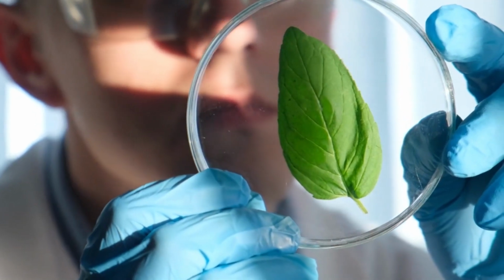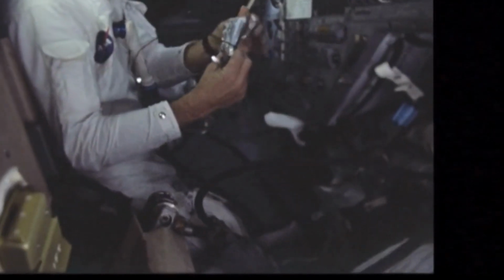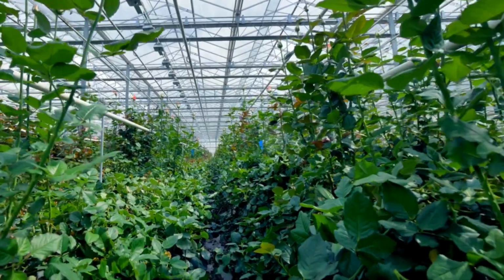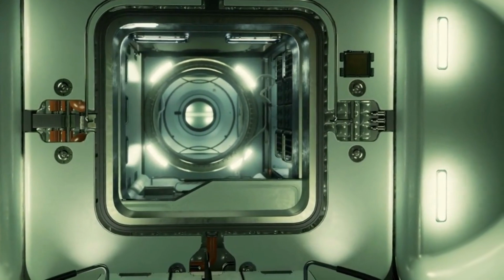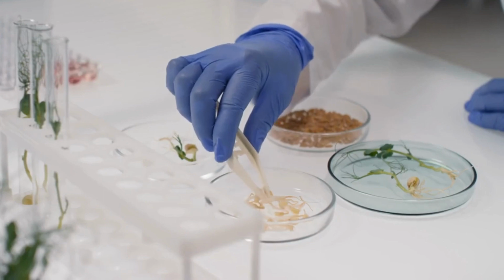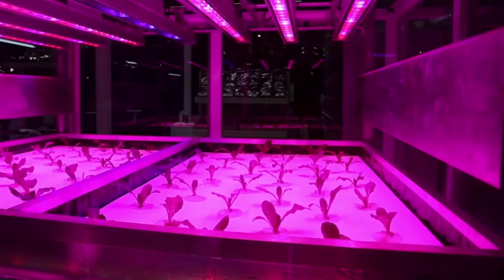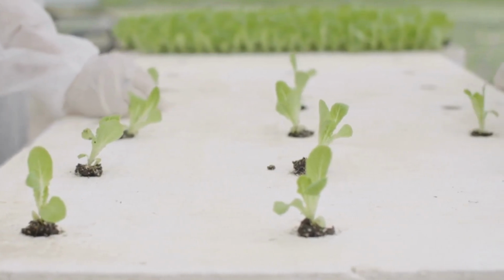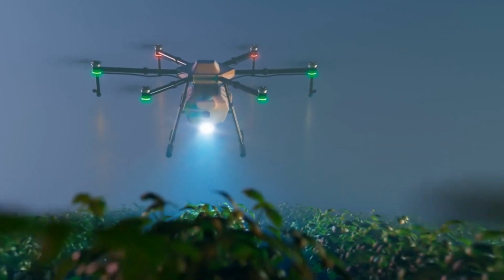Building a Moon Base - How we can farm on the moon with todays technology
Using today's technology to farm on the moon. It is all possible if we had sufficient funding